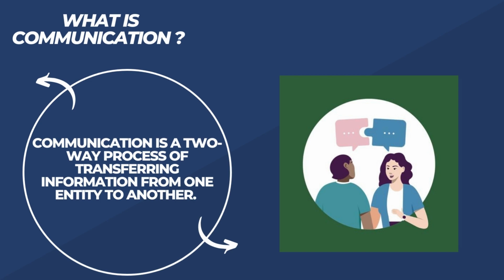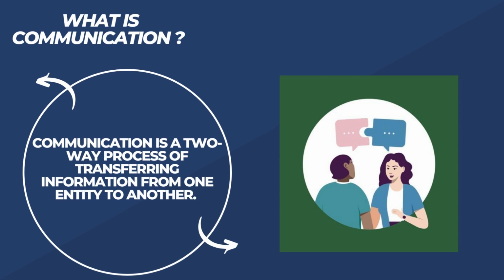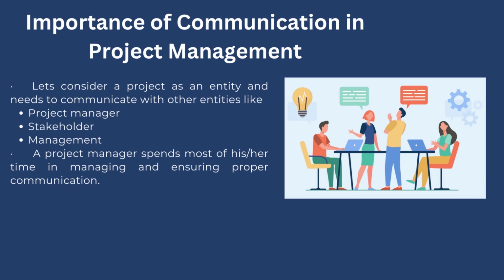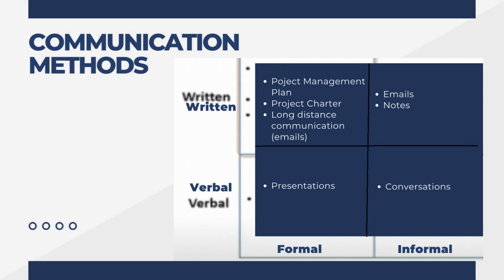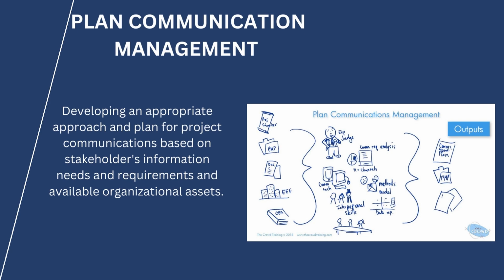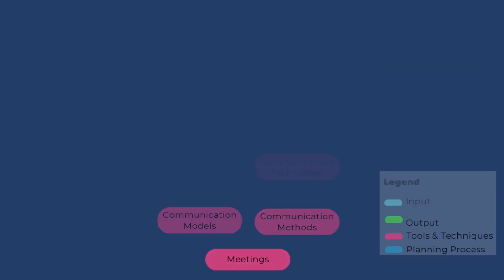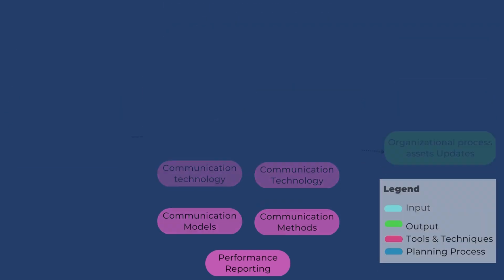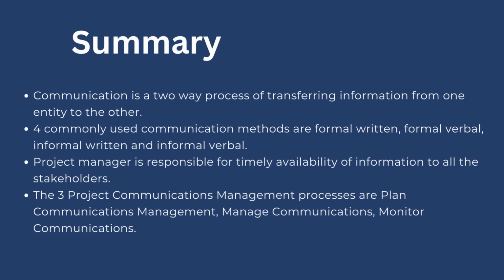Tutorial Video Project Communication Management